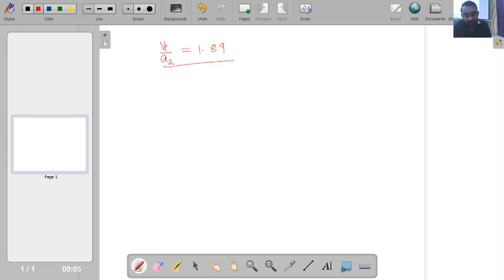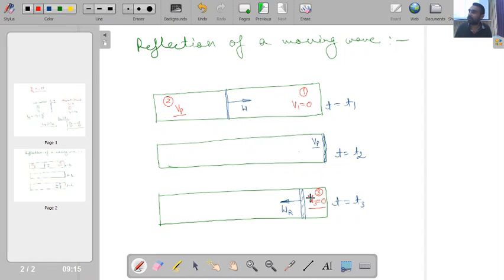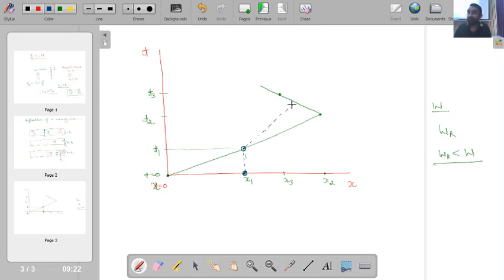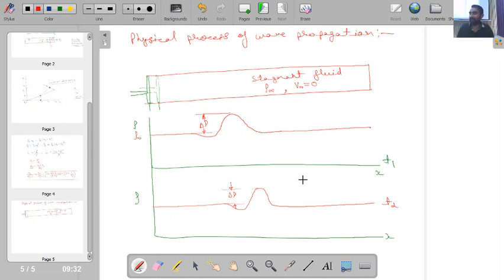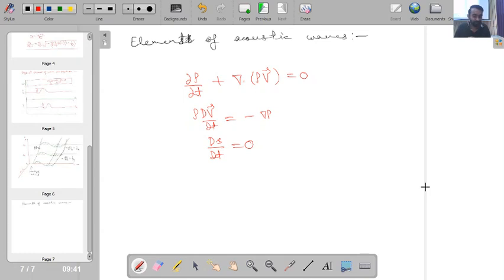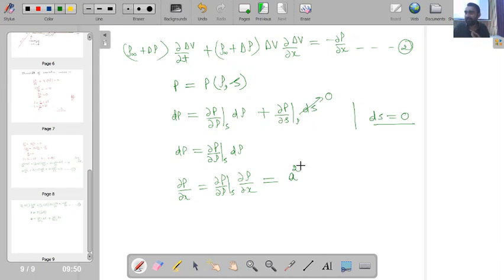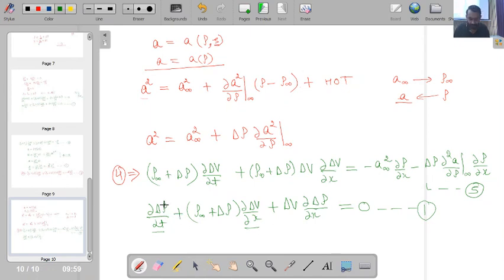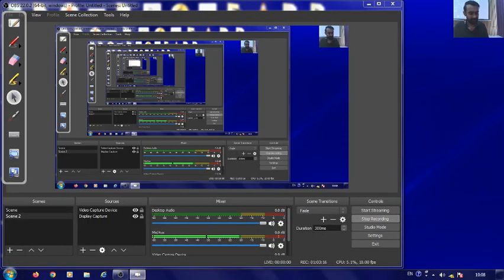Lecture 31: Reflection of a Shock Wave, Propagation of a Wave and Derivation of 1-D Wave Equation